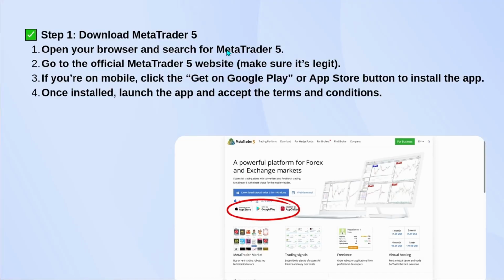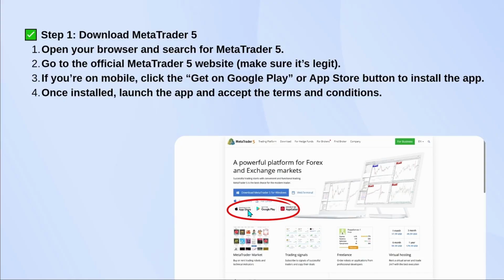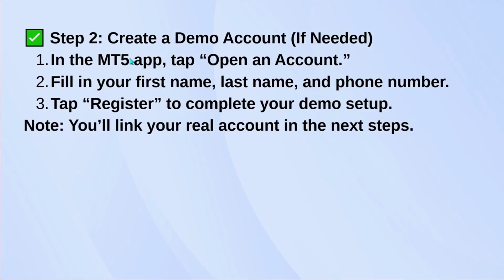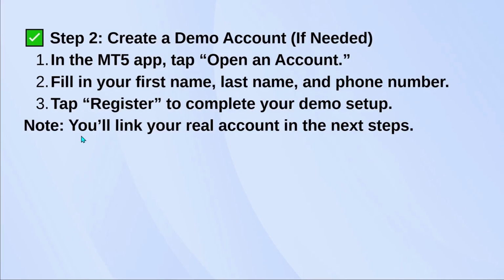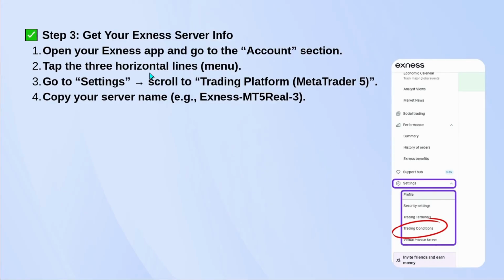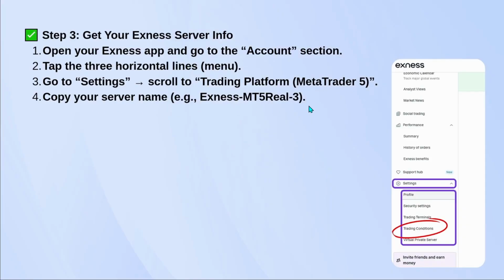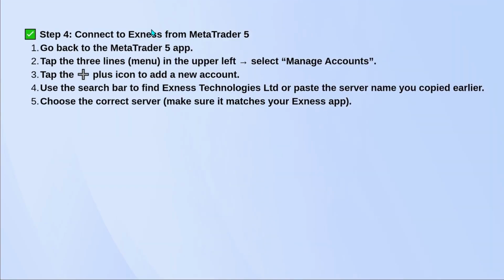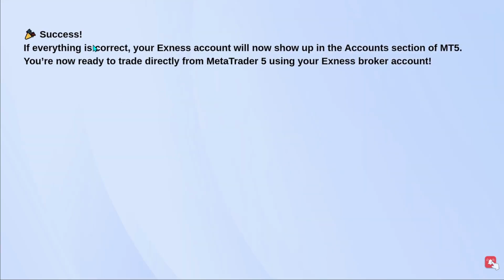NEW! How To Link Your Exness Trading Account To Meta Trader 5 - 2025 (fast & Easy)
NEW! How To Link Your Exness Trading Account To Meta Trader 5
In this video, NEW! How To Link Your Exness Trading Account To Meta Trader 5 2025 is explained step by step for both beginners and experienced traders. Learn how to connect your Exness account securely, set up MetaTrader 5 for trading, and start analyzing charts, placing orders, and managing your positions efficiently. This guide covers login tips, server selection, and troubleshooting to ensure your trading setup is ready without errors.